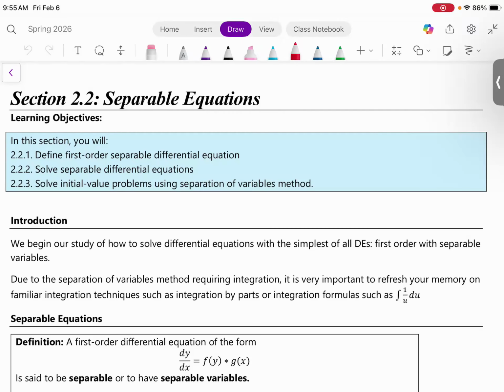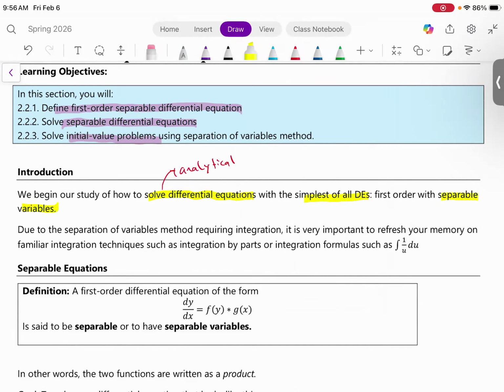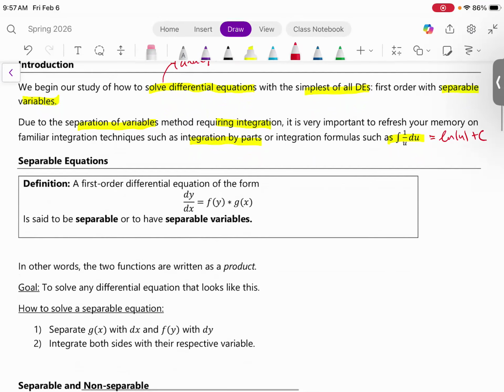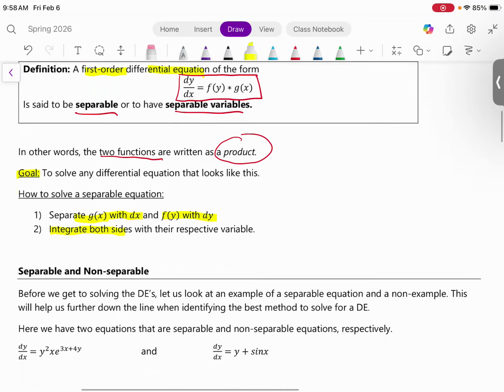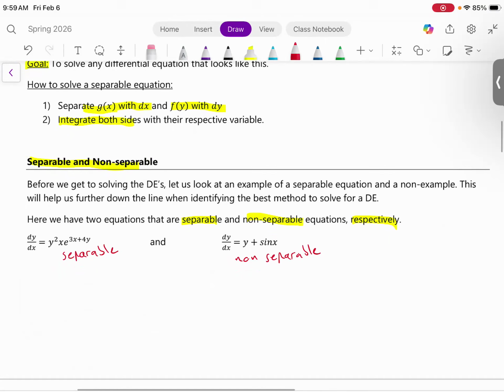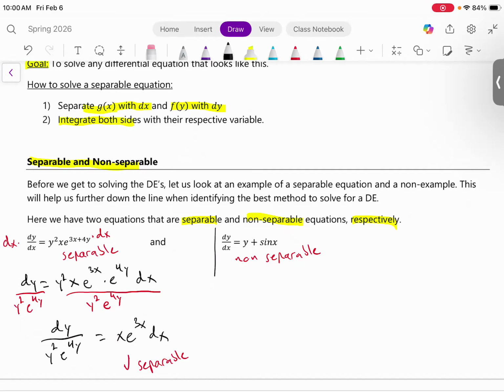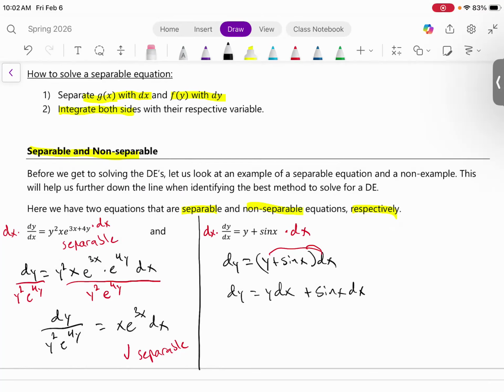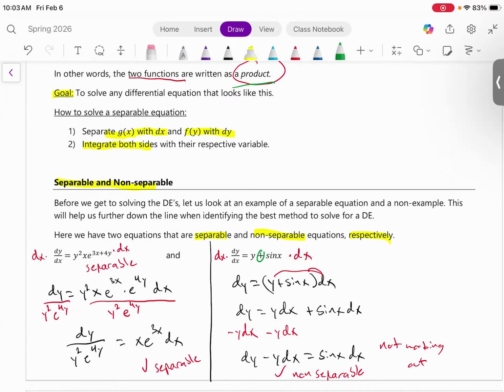Math 240 Section 2.2 Part 1